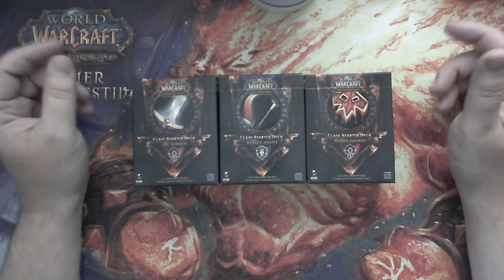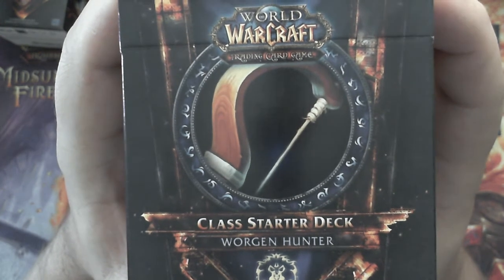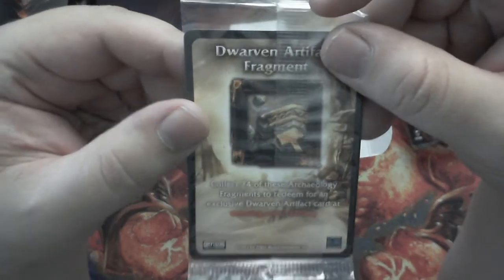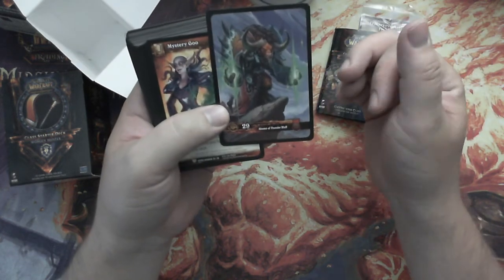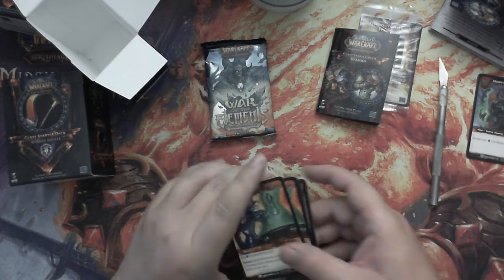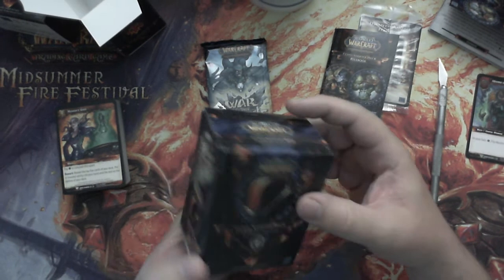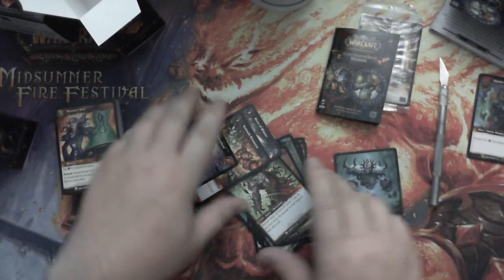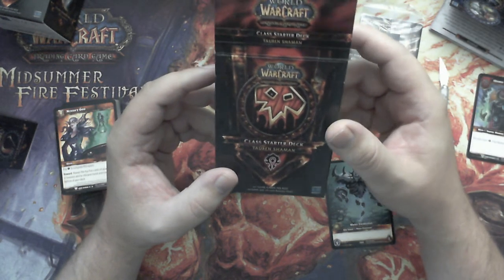World of Warcraft TCG Tutorial How to play New 2011 Class Decks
World of Warcraft  WoW TCG Tutorial, Class Decks 2011,